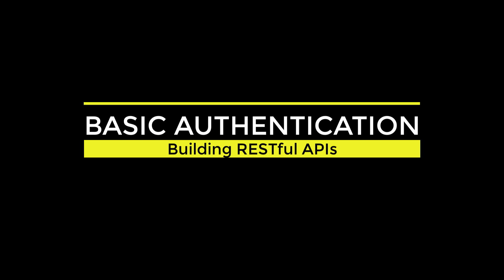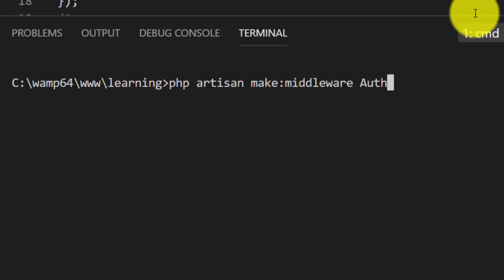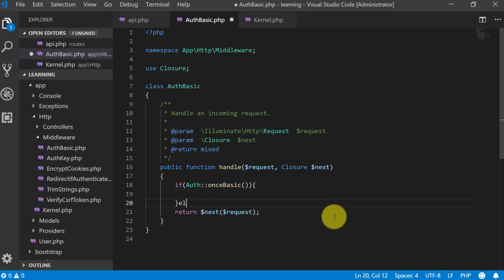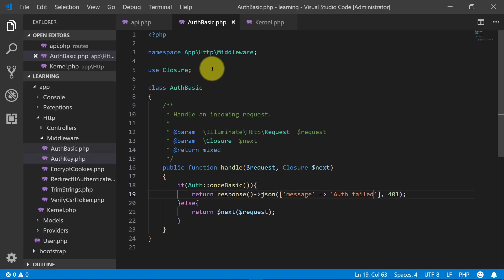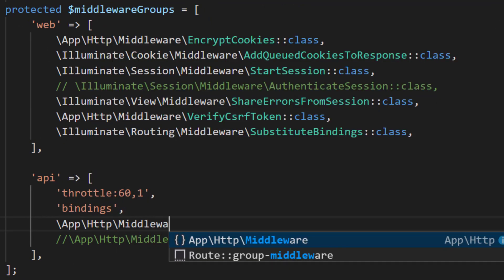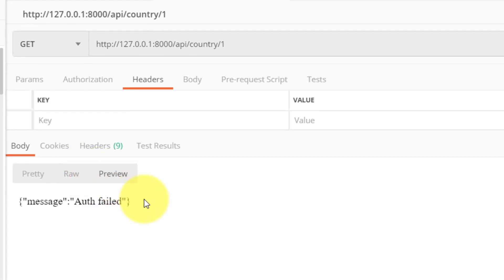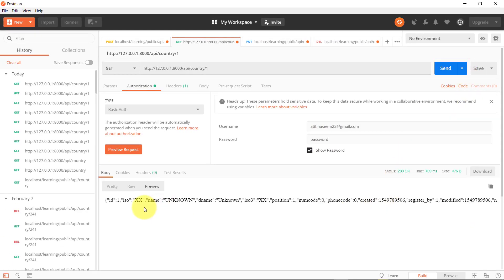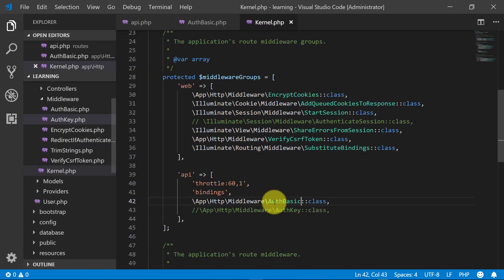Basic Authentication - RESTful API with Laravel - 08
Create Basic Authentication API in Laravel and start developing your own APIs.

Remember!